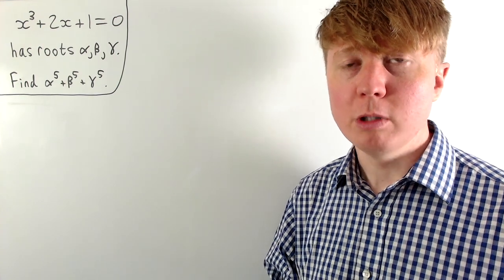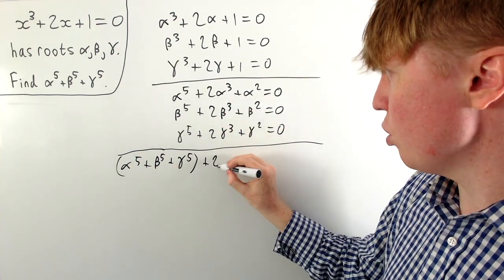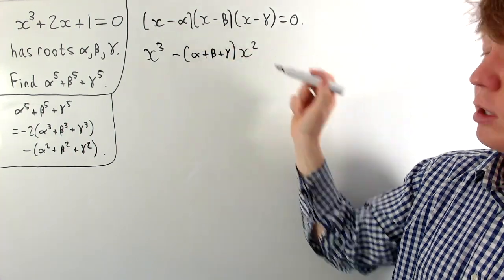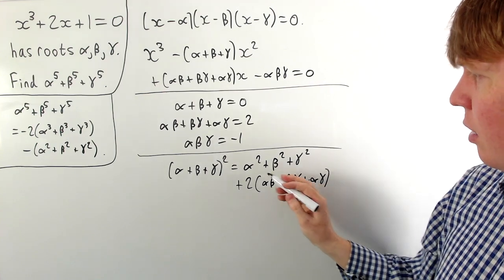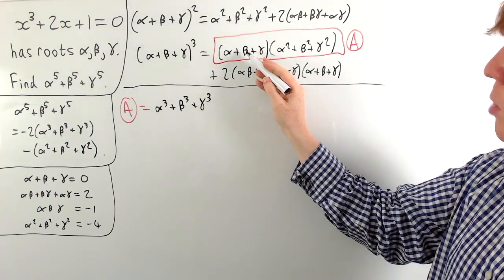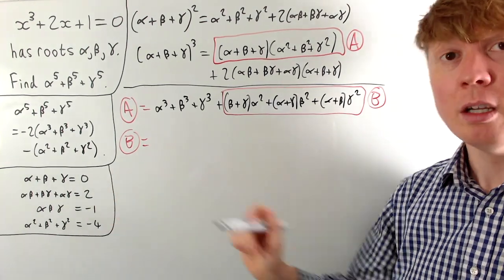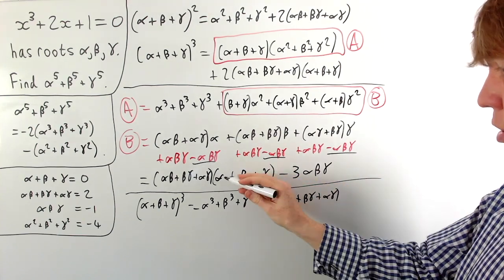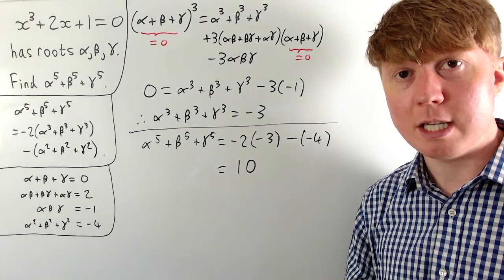A Tricky Roots of Cubics Problem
Given that α, β, γ are roots of the equation x^3 + 2x + 1 = 0, we calculate α^5 + β^5 + γ^5, using some elegant algebraic techniques and shortcuts.

00:00 Simultaneous equations
02:46 Vieta's formulas
04:55 Sum of squares
06:14 Sum of cubes
11:48 Sum of fifth powers